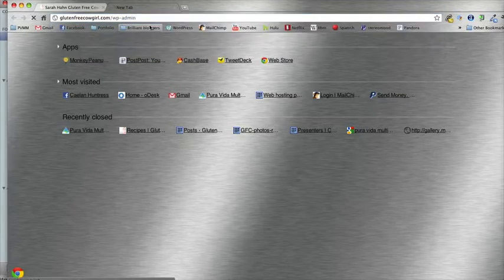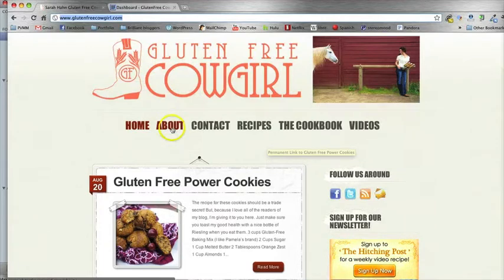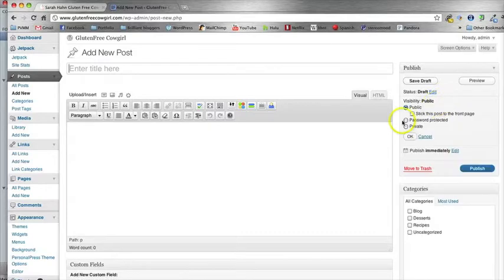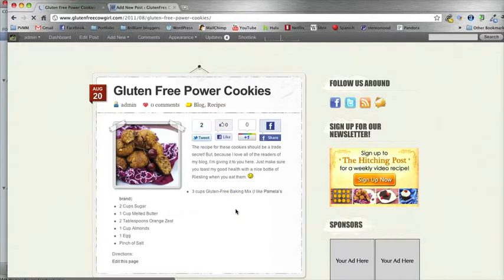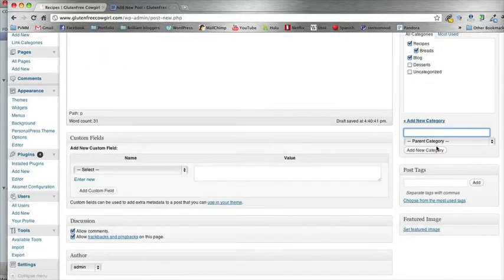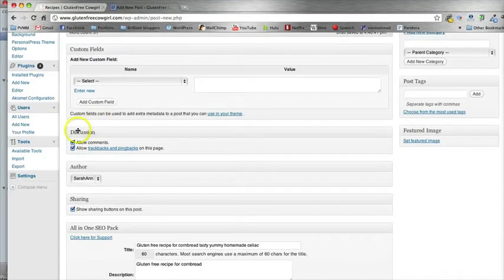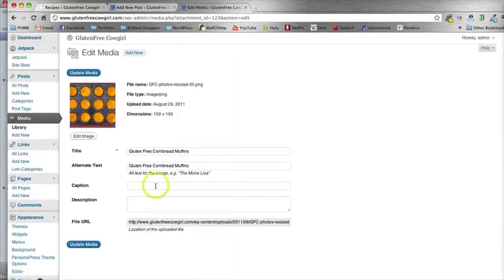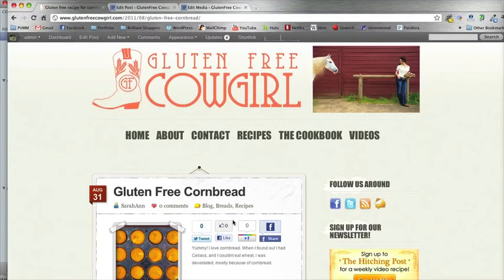How to Make a Wordpress Post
Ready to blog? Follow this short screencast to get the skinny on making a post using Wordpress.